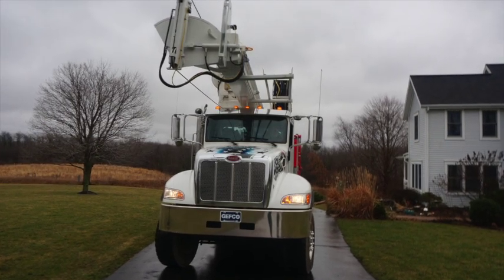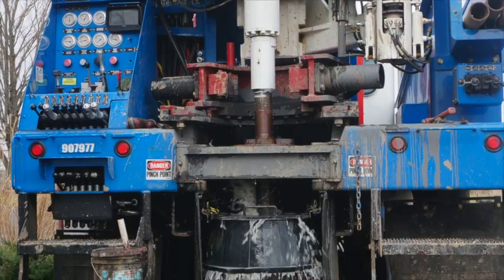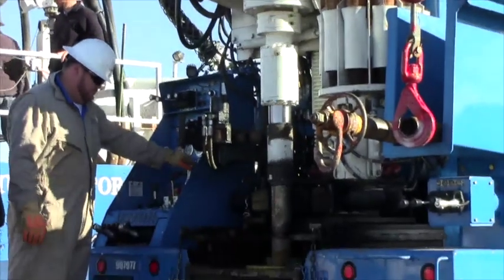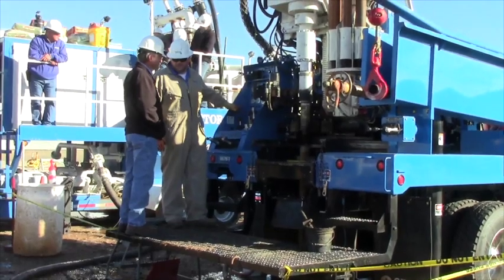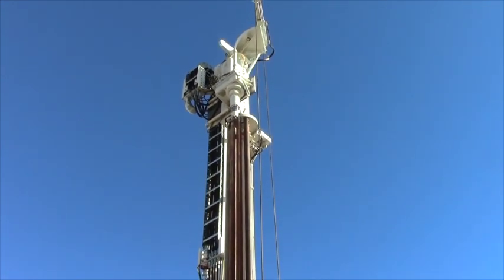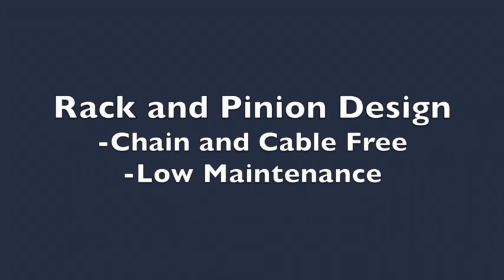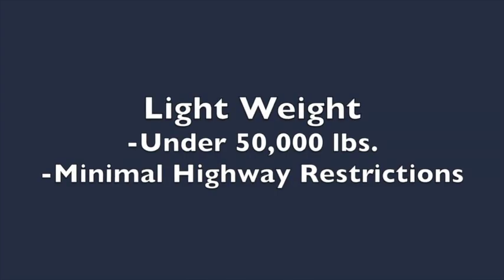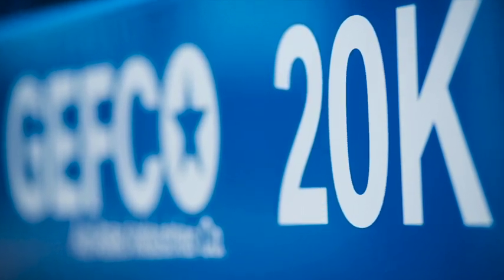GEFCO 20K Water Well and Geothermal Drilling Rig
The GEFCO 20K Drilling Rig provides 20,000 lbs. of hoist by a fast and smooth rack and pinion drive.  Coupled with a two speed top head rotary and hands free breakout, these systems make the GEFCO 20K the perfect drill for residential water well and geothermal markets.